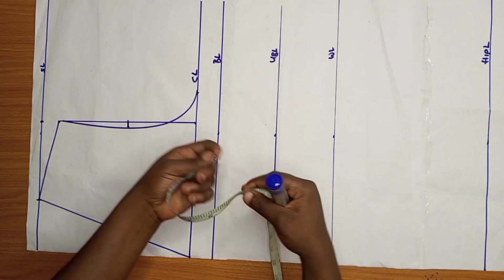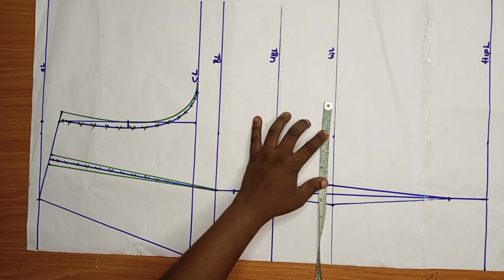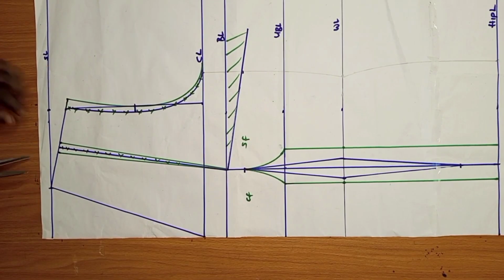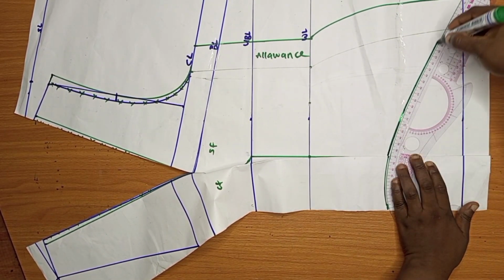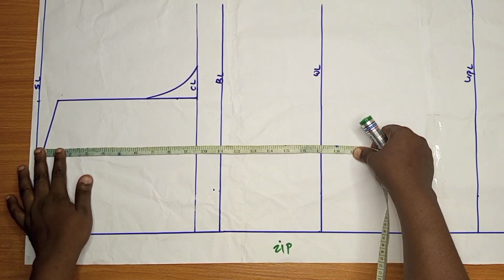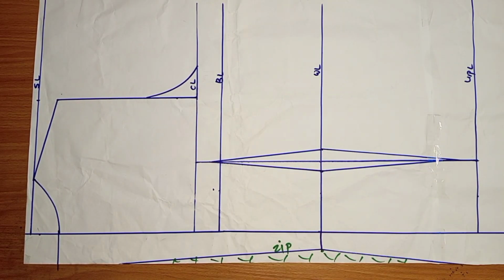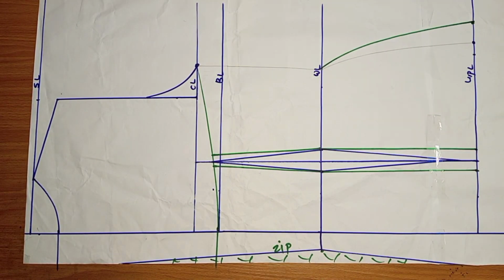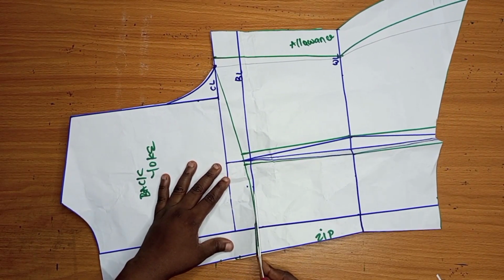stylish underburst corset with this curved line at the front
Underburst corset with stylish waist line curve